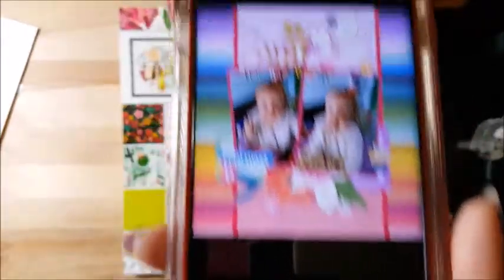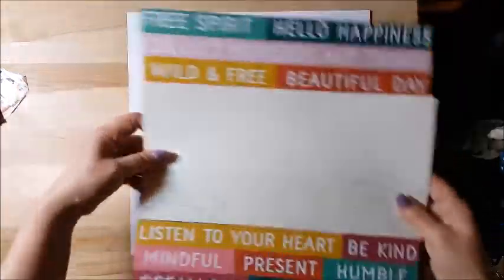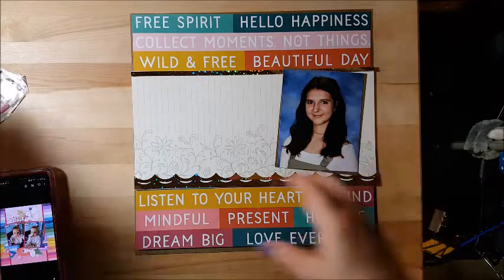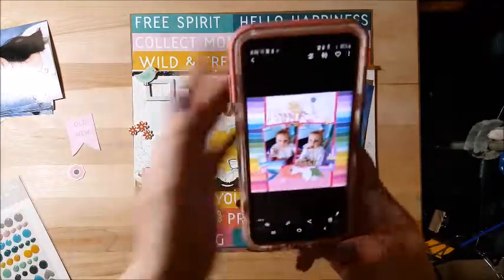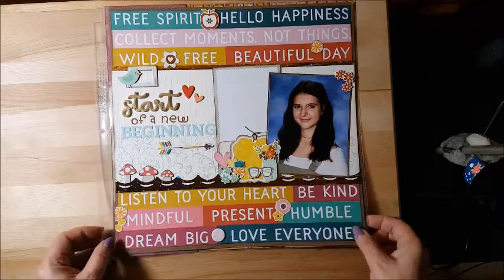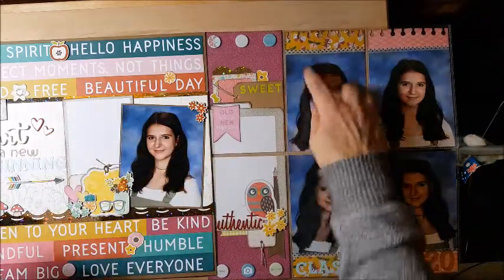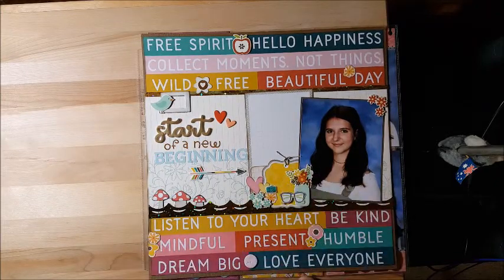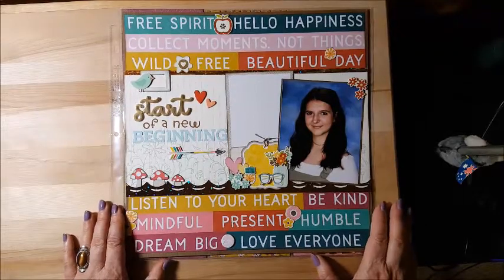SNS Telephone Hop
Join me in the third SNS Telephone Game You Tube Hop.  This round I am on the Artistic Arsenal Team and my teammates are listed below:

Me...you are here 12/28

Khristina Sorge Redefine Kreatives 12/31